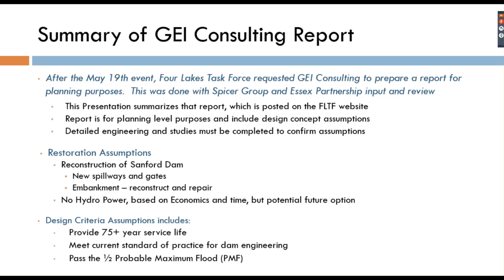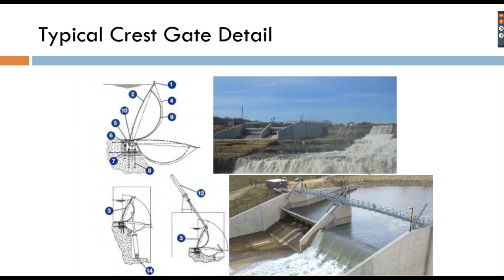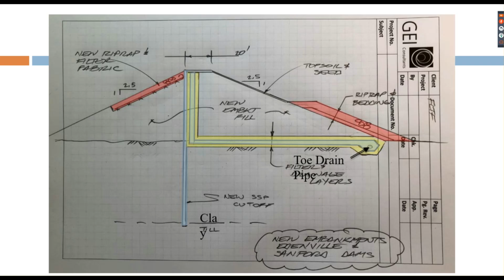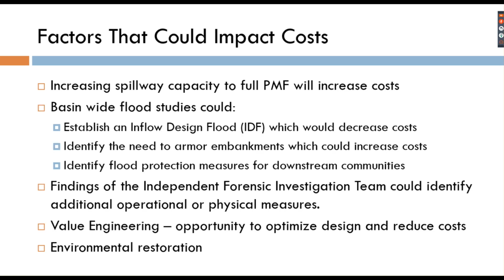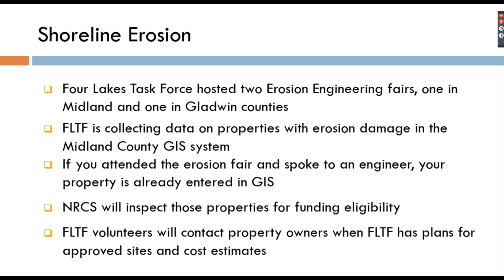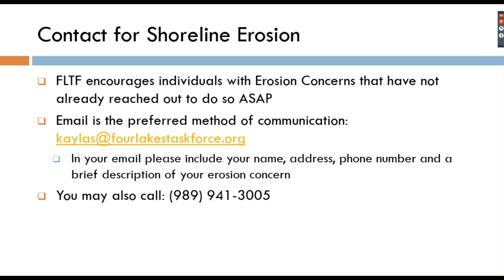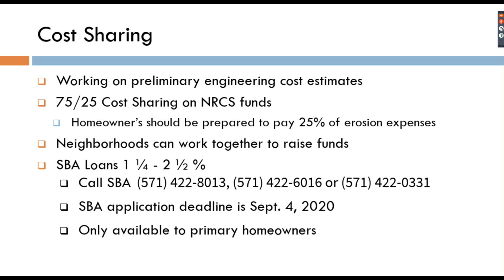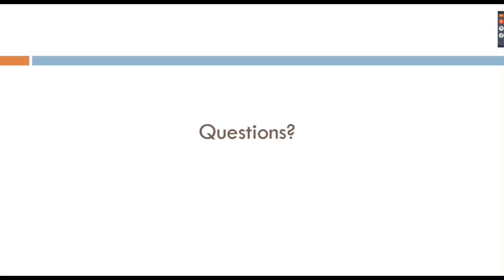Four Lakes Task Force Meeting Update on Sanford Lake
This is the Four Lakes Task Force Meeting from August 5, 2020. In this meeting there are many details that are discussed about the dam rebuilding and erosion control. At the end of the webinar there is a Question and Answer section.

0:00 Introduction
2:15 Dam Re-Construction Update
14:18 Erosion Control
22:54 Question and Answer

✔ WRITE  OR SEND ITEMS TO ME HERE:
Jordan Mowbray

If interested in volunteering or donating please visit the Sanford Strong or Edenville Strong Group on Facebook: